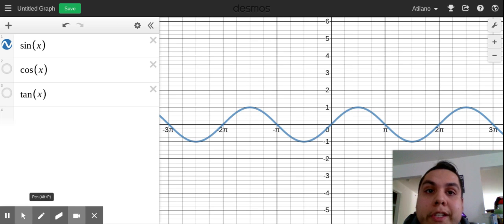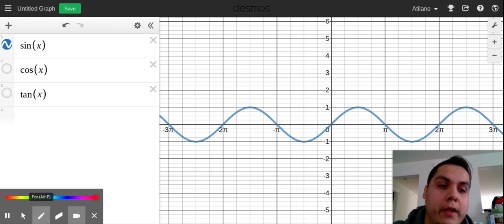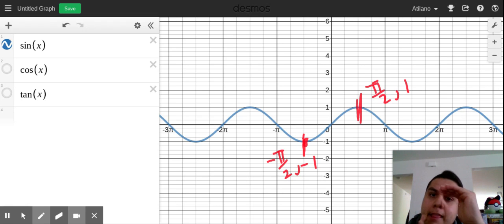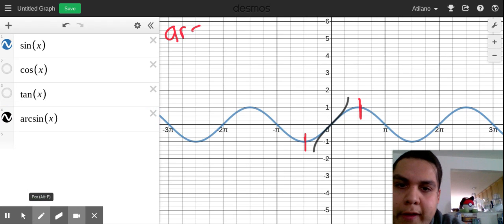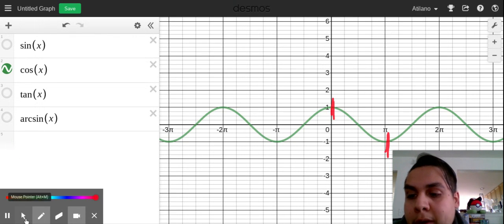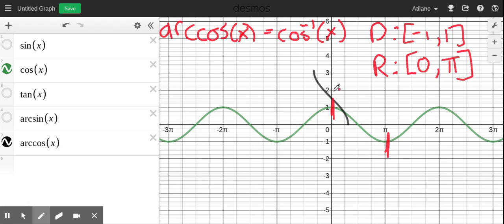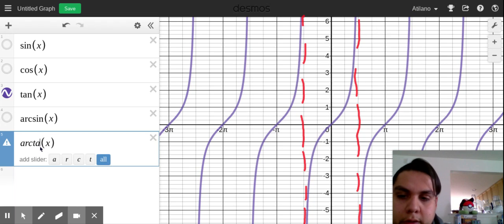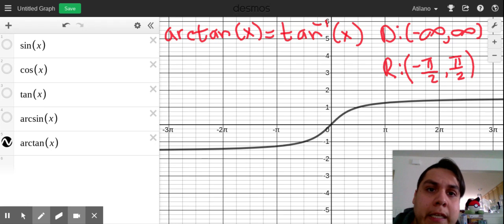Introducing... Inverse Trig Functions!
Thanks Desmos! Taking a graphical approach to explain the domain and range of the inverse trig functions before we learn how to use them.